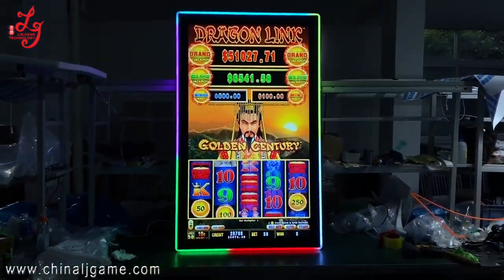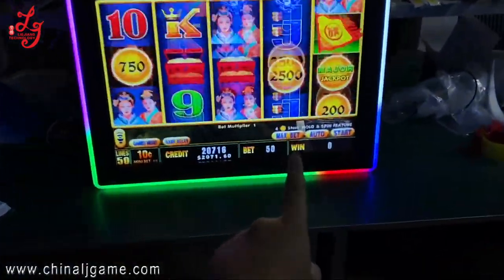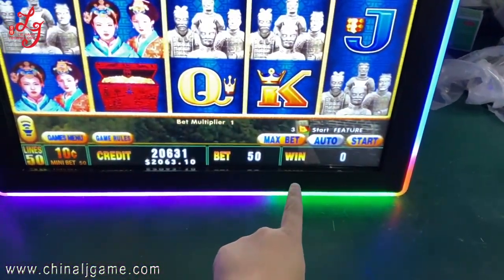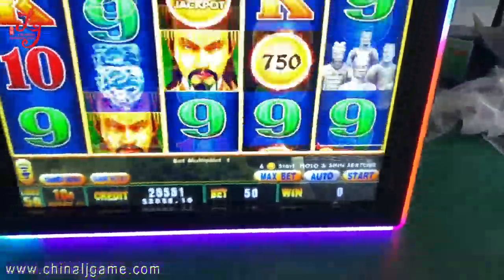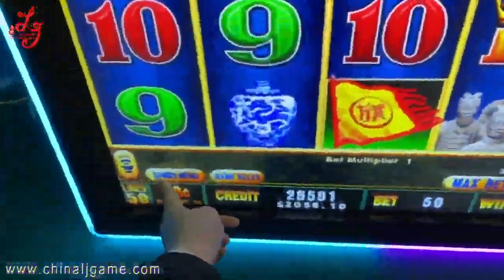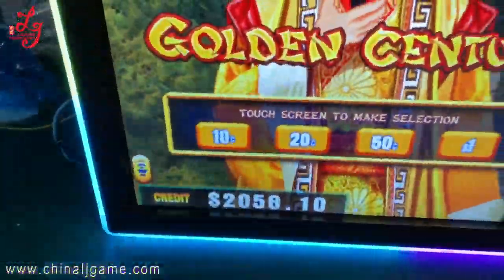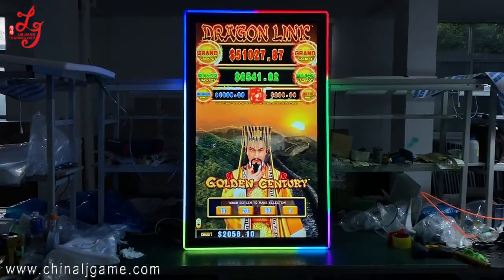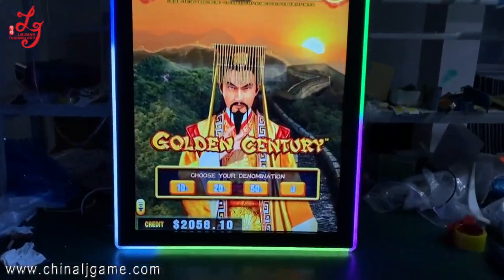55 inch Touch Screen Monitors For Original Fire Link Machines For Sale